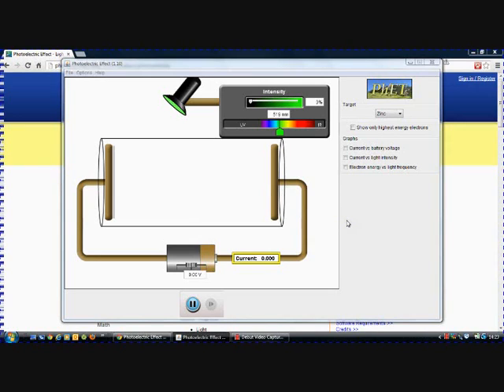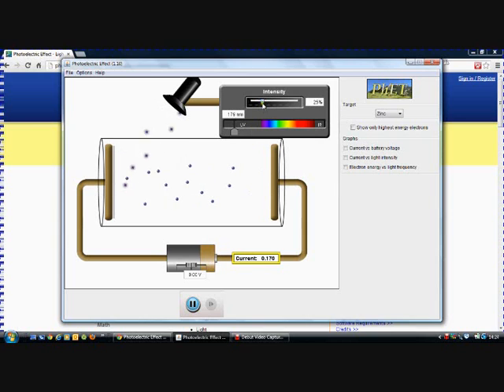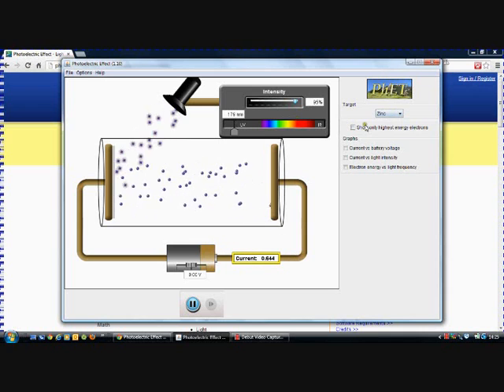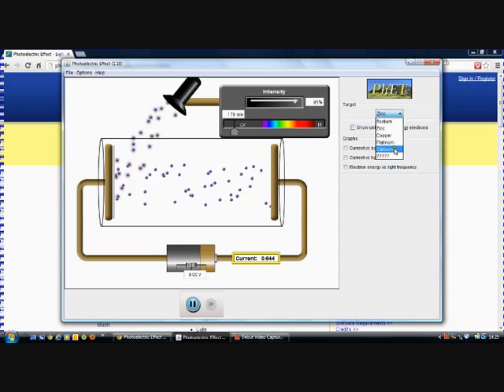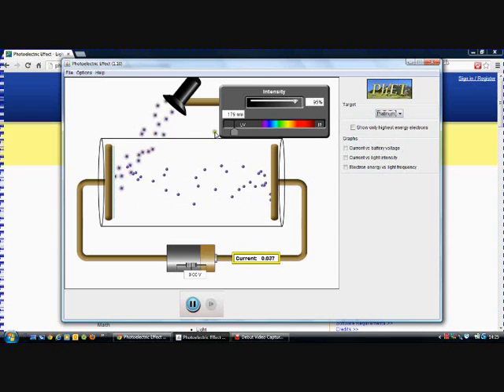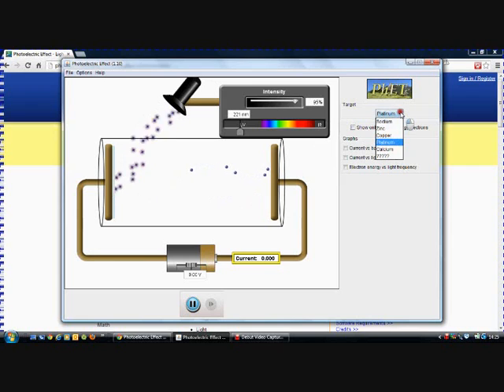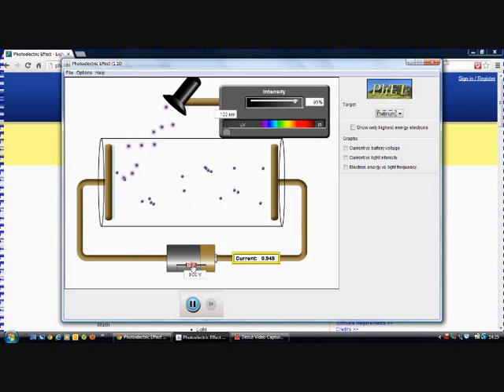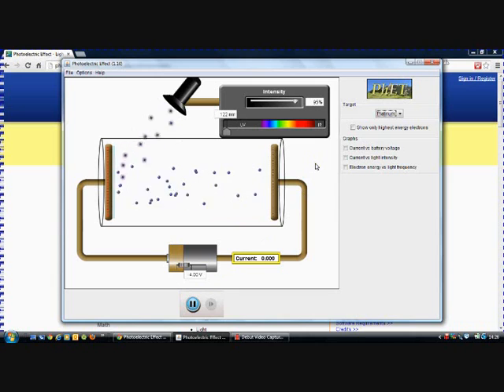Photoelectric Simulation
for the excellent sumilation